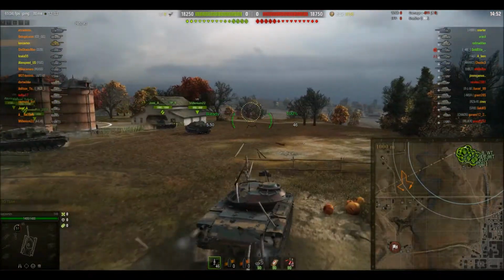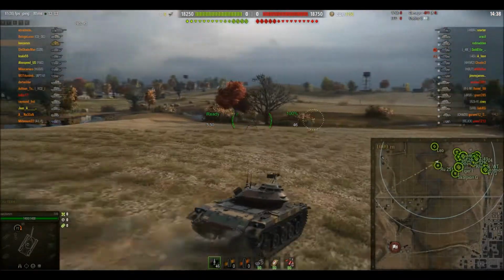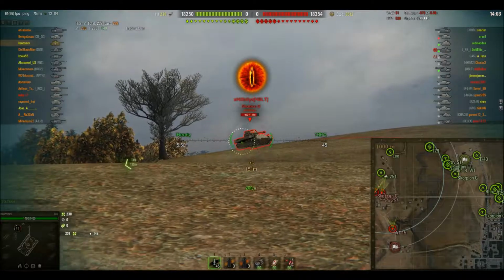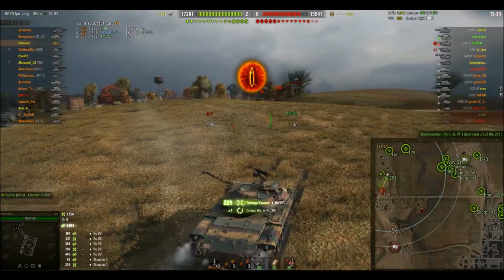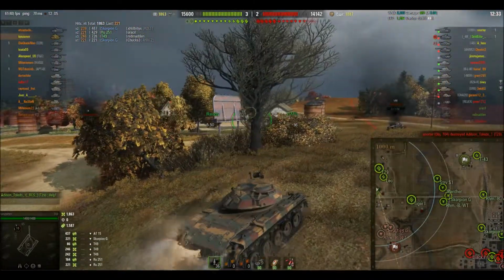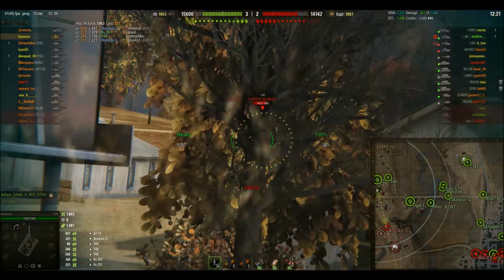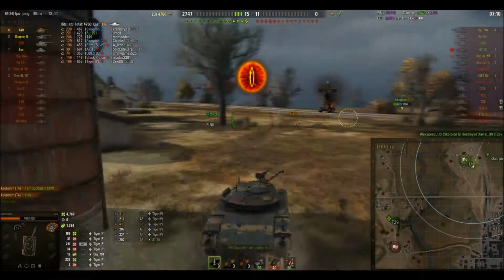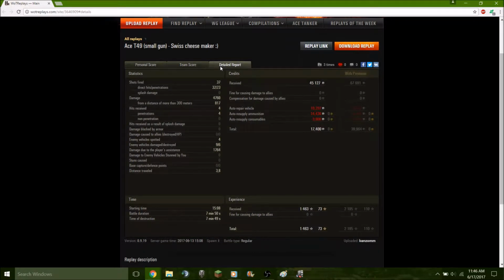World of Tanks || T49 - 6 Kills - 4,700+ DMG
Today we Follow Kenzomm playing his T49 with the small gun, once a very challenging gun to use, now very challenging to control, Enjoy!